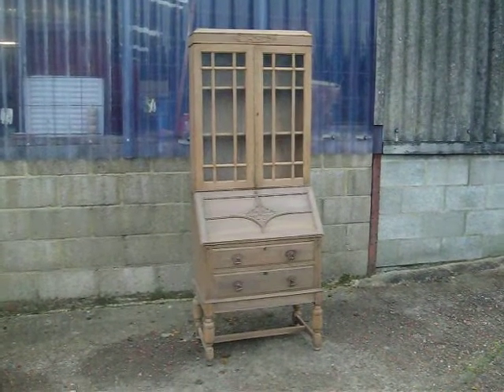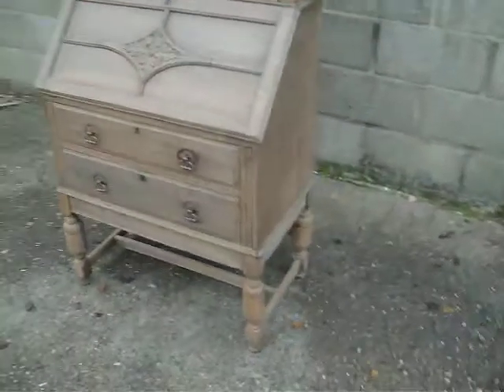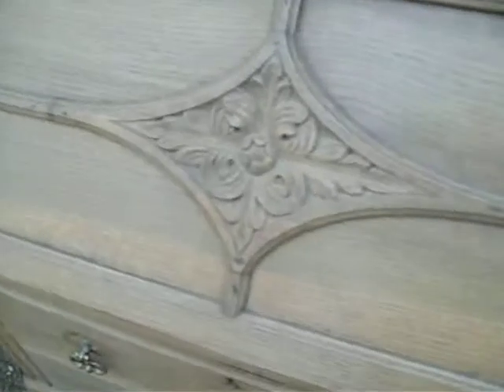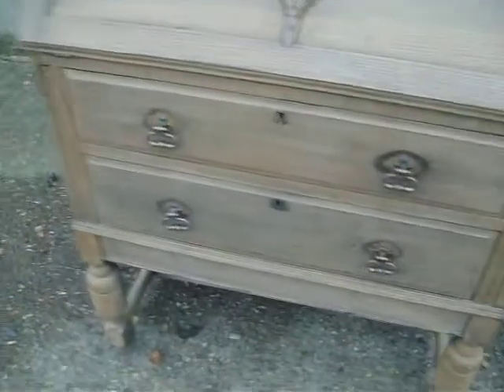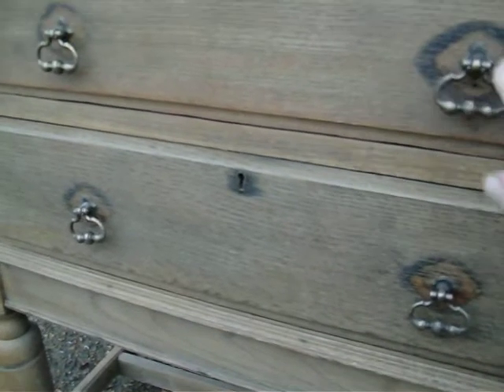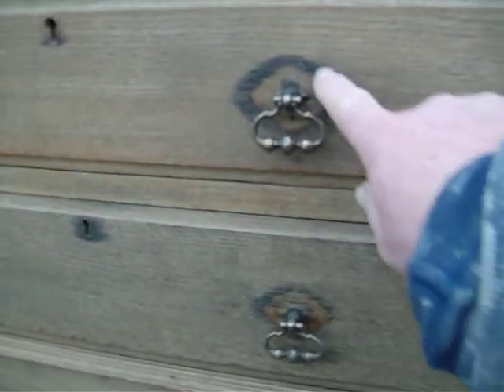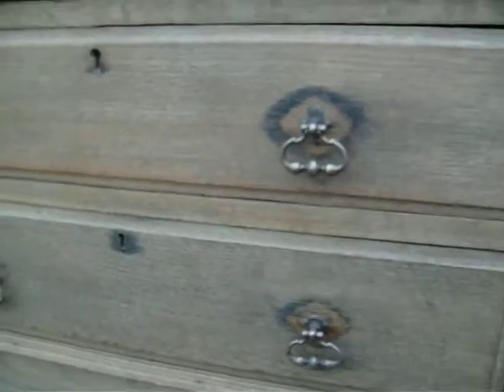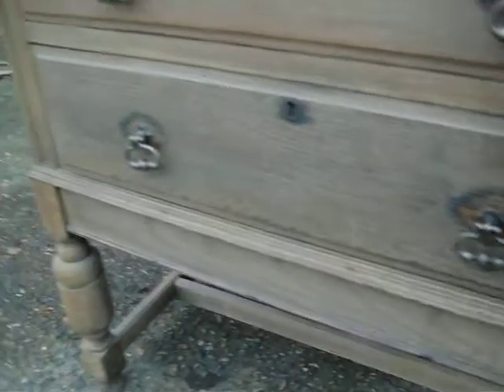vintage stripped oak bureau bookcase